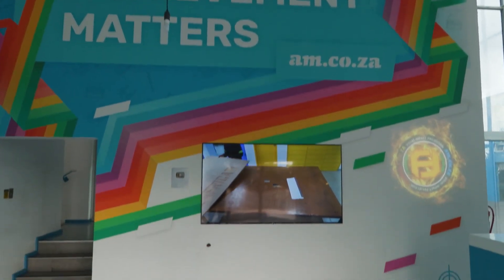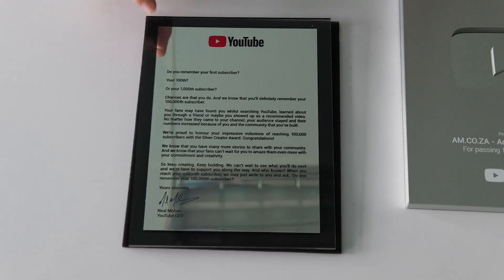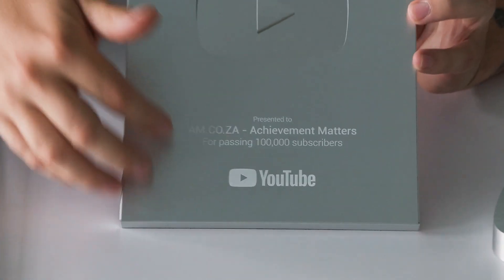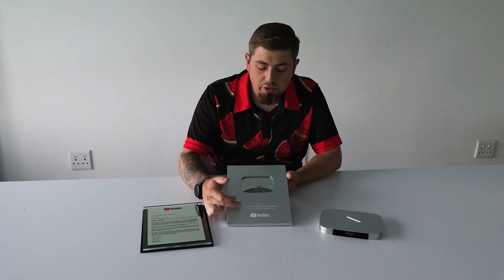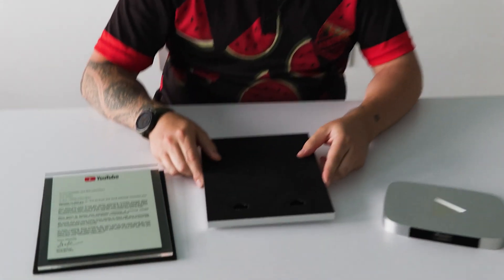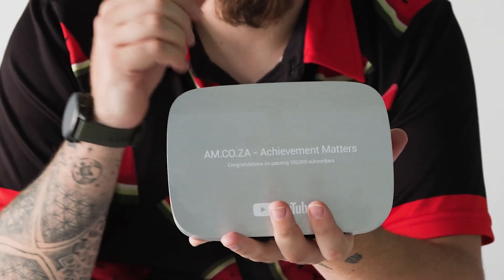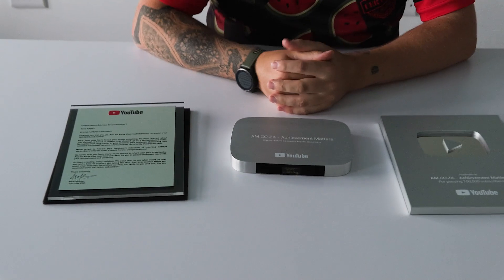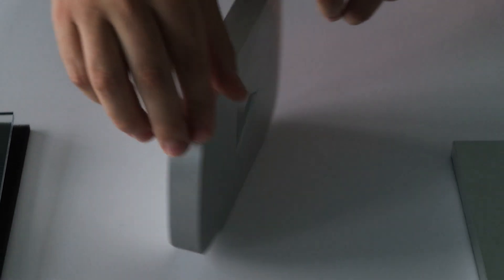How YouTube Awards Made, What Machine Used From a Signage Manufacturer's Point of View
In a previous video, we showcased the prestigious awards we received from YouTube. While that video focused on the excitement of receiving them, we didn't have time to dive into how these awards were made. In this article, we'll break down the materials and processes involved in their creation.

The Certificate Award

The first award we examined is the certificate from YouTube. Unlike traditional paper certificates, this one is made from a thick piece of perspex material. It features a back piece that allows it to be hung on a wall, which is simply glued on.

From a production perspective, this accessory could be laser cut from another piece of perspex with the necessary notches for easy attachment. The silver section on the front initially appeared to be silver vinyl, but after closer inspection of the double-sided tape used, it seems more likely to be a thin layer of silver material.

A practical approach to recreating this would be using a UV hybrid printer. If your printer lacks white ink in a double head, you’ll need to account for this, especially when printing the red “play” button. The process would involve printing directly onto silver vinyl, applying it to a 5mm perspex sheet, and then laser cutting the attachment piece before securing it with hot glue or super glue.

The Main YouTube Award

The second award in our collection is the most intricate and complex. It consists of multiple aluminium pieces that are precisely cut and assembled.

Upon close examination, the printed elements on the award appear to be UV printed rather than pad-printed or silk-screened, as there are visible print lines. The aluminium components likely underwent routing or extrusion before assembly. The back of the award features a felt layer, which prevents it from scratching surfaces when mounted. This felt is simple to apply using self-adhesive glue.

To recreate this award, you would need:

A flatbed printer to print onto aluminium.
 A router to cut out the aluminium sections.
 A small play button made from routed aluminium.
 A mirrored component, which could be a PET mirror with a reflective coating, cut to fit and glued behind the play button.
The frame itself presents a challenge since extruding aluminium isn’t easily accessible. An alternative method would be routing out a hollow section from a solid aluminium block while ensuring the front remains brushed aluminium. The play button and mirror would then be inserted from behind, followed by securing the backing piece and adding the felt layer. The final step would be UV printing on the front surface.

The YouTube Play Button Award

The final award, the iconic YouTube Play Button, is our favourite. It is crafted from solid aluminium, featuring a brushed aluminium finish that extends across both the front and back.

To replicate this brushed effect, a router must be used with careful attention to detail, ensuring the grain runs horizontally rather than vertically. The printed elements on the award, at first glance, appear pad-printed or silk-screened. However, upon closer inspection, fine print lines suggest UV printing was used.

To manufacture this award:

Route the play button design from a solid aluminium block, ensuring the brushed effect is preserved.
 Use a flatbed UV printer with white ink to apply the printed design.
 Create a play button insert by routing out a recessed section of about 3–4mm.
 Cut a PET mirror to fit the recess and secure it with hot glue.
 Attach a small printed section at the bottom, which displays details about the award creator.
 Finally, apply a felt strip to the back so the award can stand upright when displayed.

Final Thoughts

After analyzing these awards, it’s clear that their creation requires precise machinery and attention to detail. If you’re considering making similar awards, investing in the right equipment—such as routers, flatbed UV printers, and laser cutters—is essential. By following these methods, you can replicate these prestigious awards with accuracy.

We hope this breakdown helps you understand the craftsmanship behind YouTube’s awards.

In a time where AI and smart technologies are transforming industries, AM.CO.ZA has emerged as a leader in CNC routers and

printing machines. With more than 11 years of experience, they offer a diverse range of advanced products, including CNC Routers, Large Format Printers, Vinyl Cutters, Laser Cutters, Plasma Cutters, and DTF Printers. Their solutions serve a wide array of sectors, from manufacturing and engineering to the creative arts.